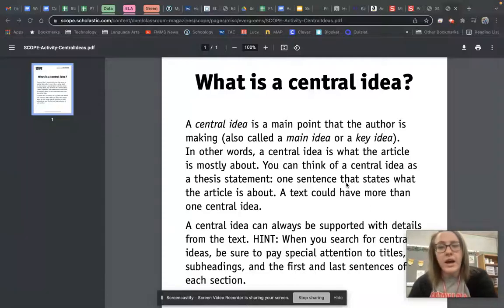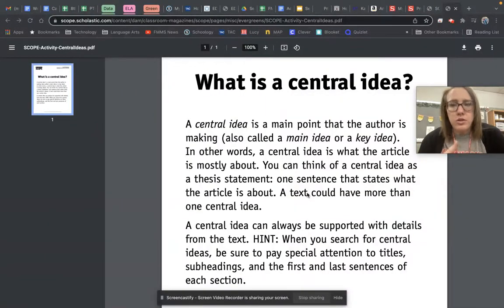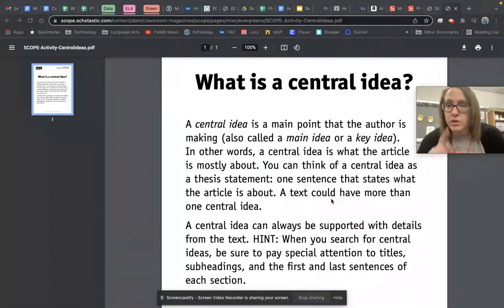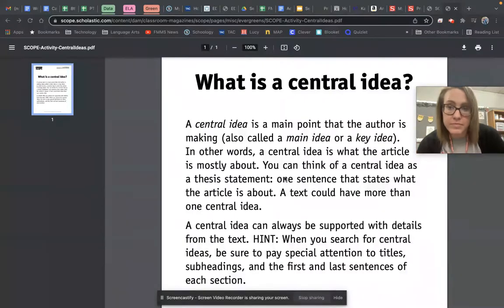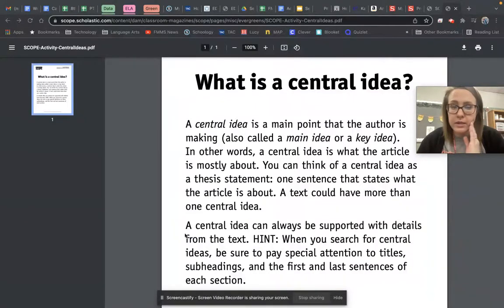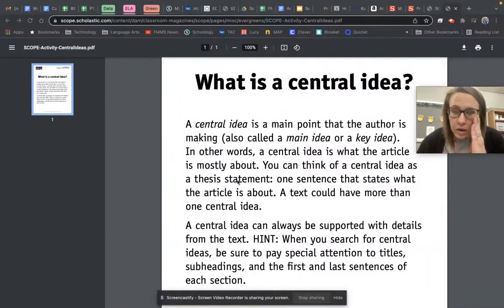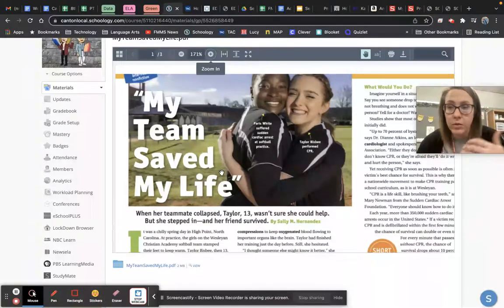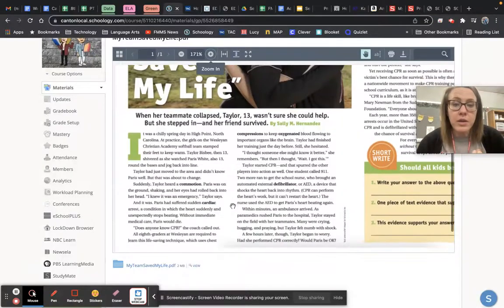Central Idea Review